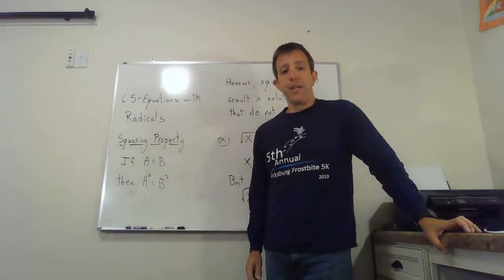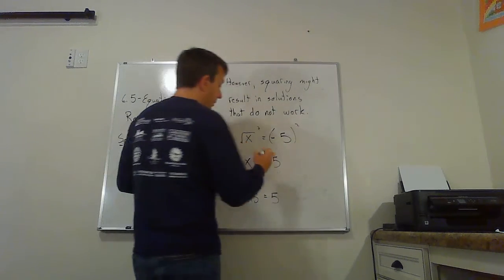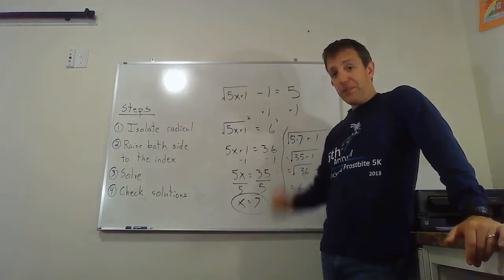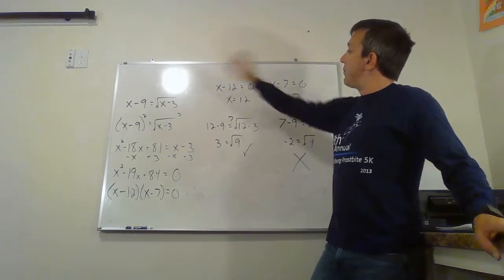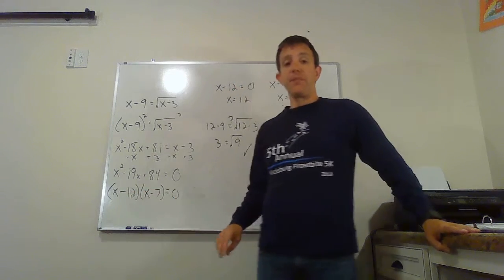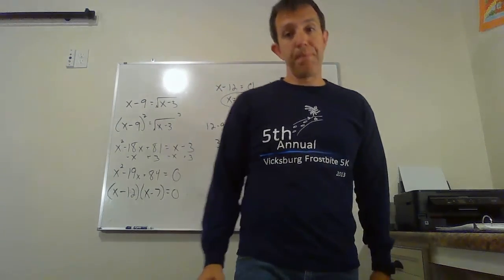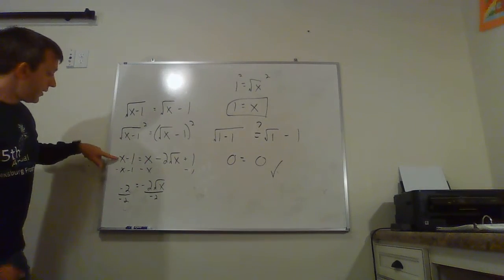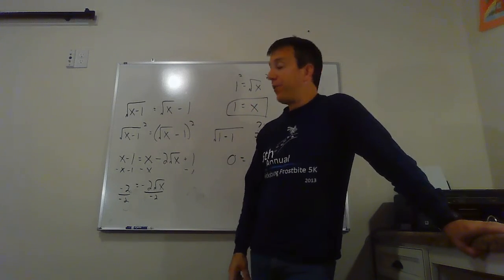Intermediate Algebra 6.5 - Equations with Radicals